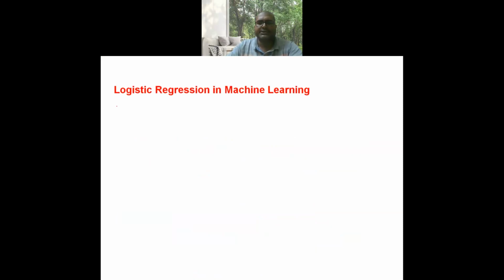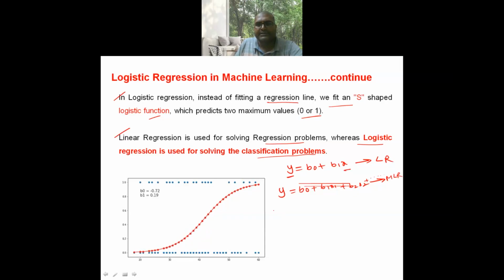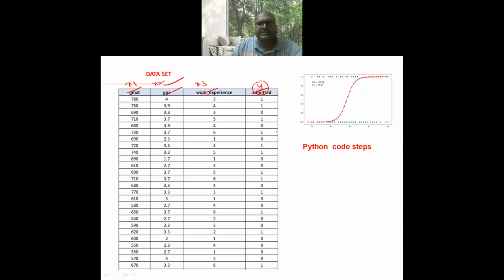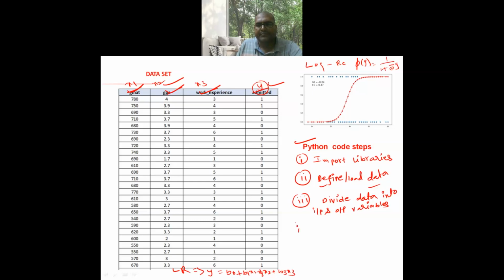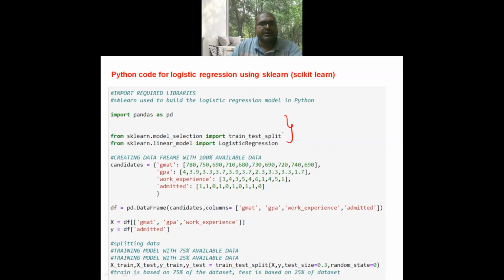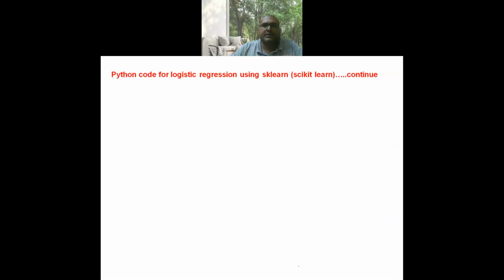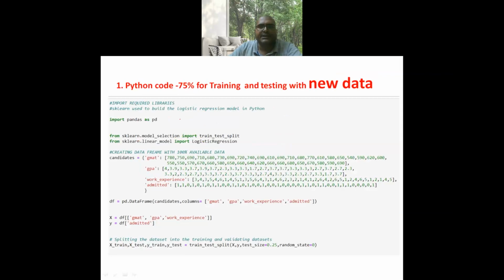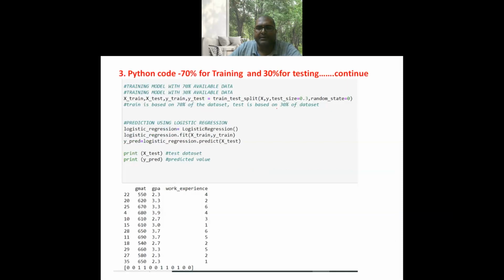Python 3.5 Python code for Logistic Regression